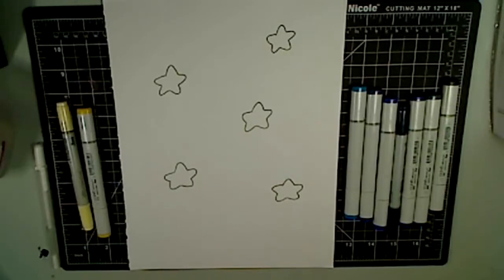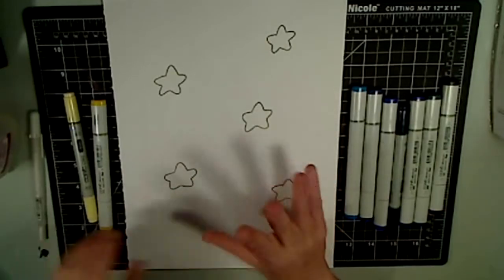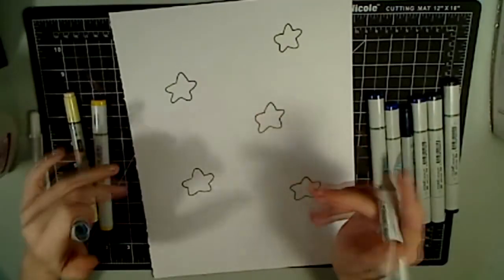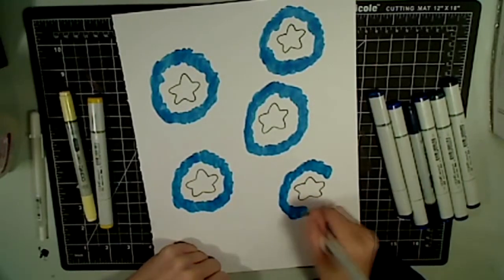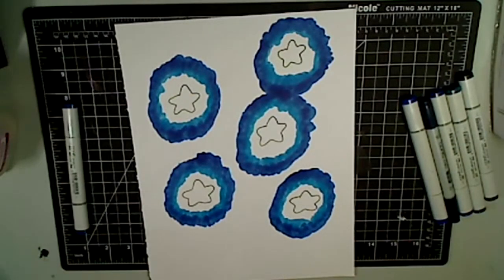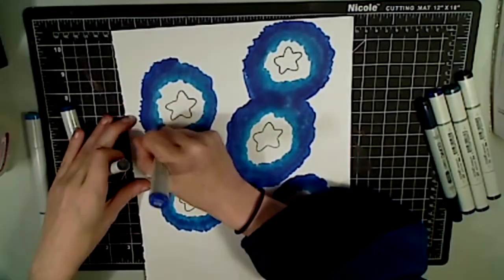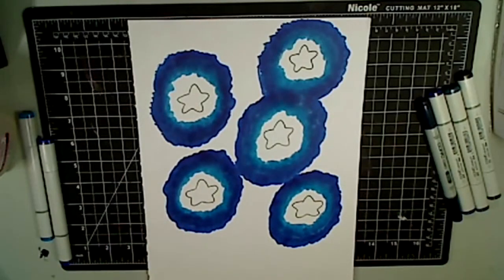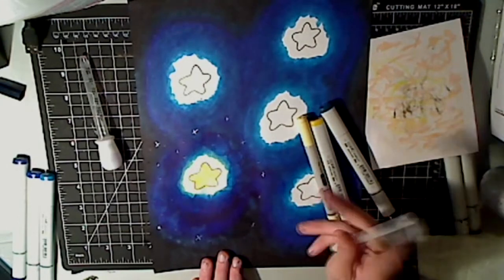Blending Large Areas Walkthrough/Tutorial (Night time Sky) - Copic Markers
Finished Drawing: n/a

Tools Used on this Drawing:
Canson XL Mixed Media Paper
Sakura Micron

**Video Recorded using a Logitech 9000 HD webcam at 720HD
**Software Used: Windows Movie Maker and Sony Vegas HD 11 Production Suite
**Audio Recorded using a Logitech 9000 HD webcam mic and the program 'Audacity'.

Connect with the Artist!!!